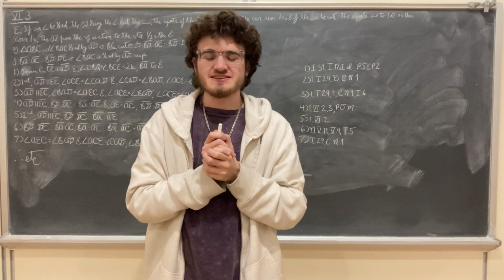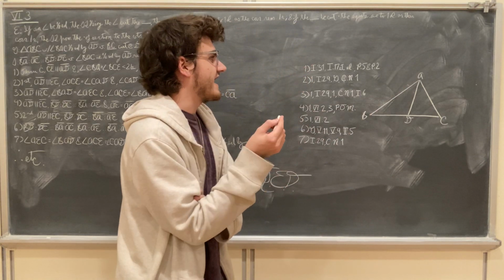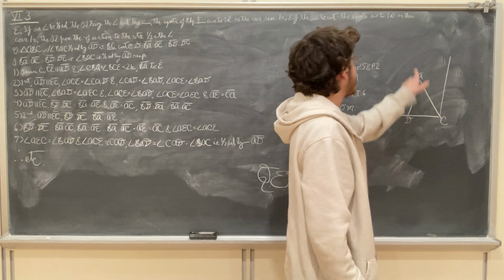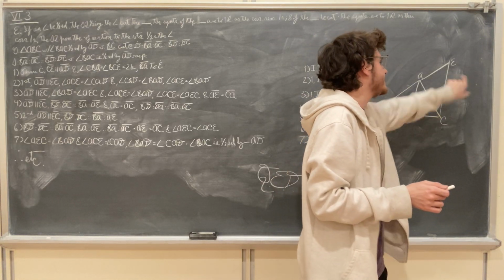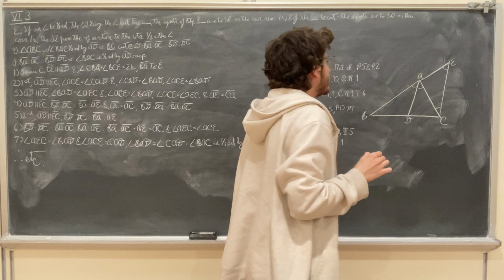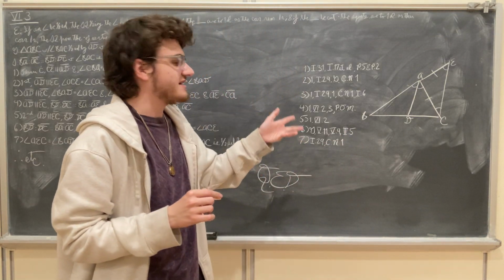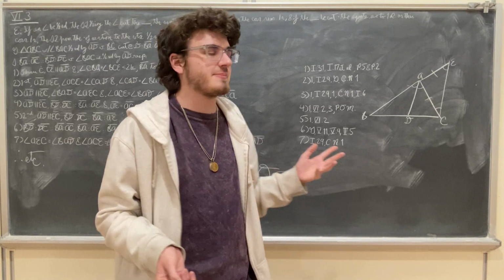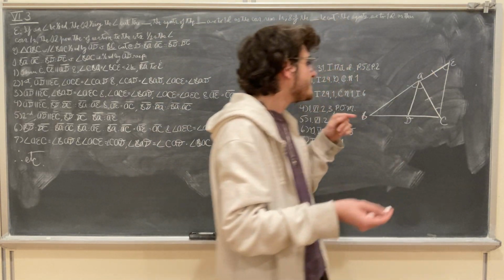Euclid's Elements, Book VI, Proposition 3 (VI.3)